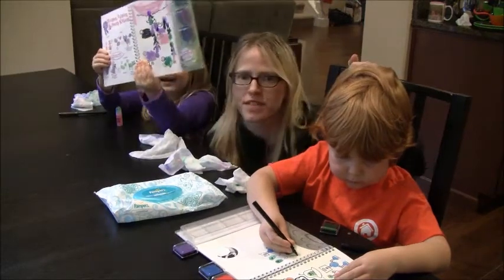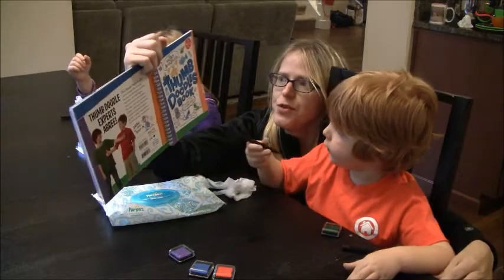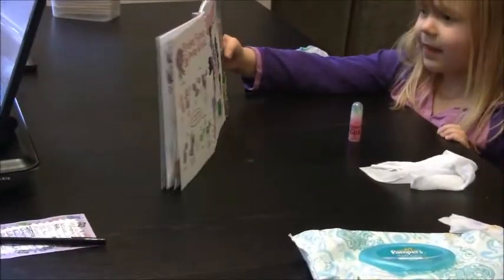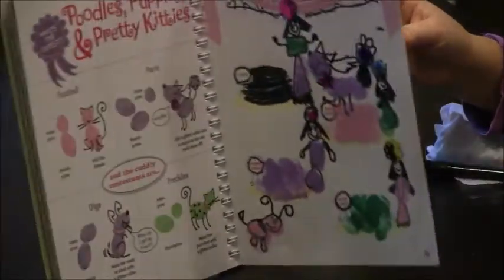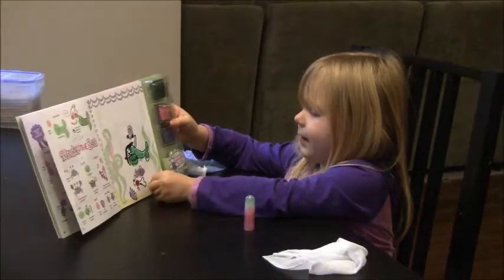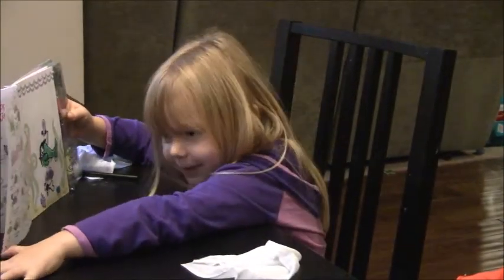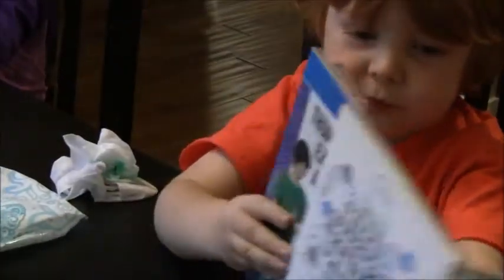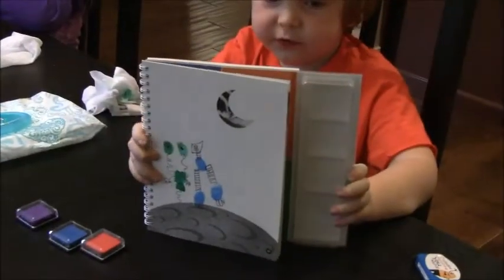Klutz Books Thumbprint art with Miles & Zoe.mp4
We used out Klutz books that we purchased and made thumbprint art. Zoe and Miles shared what they did. They love doing art.